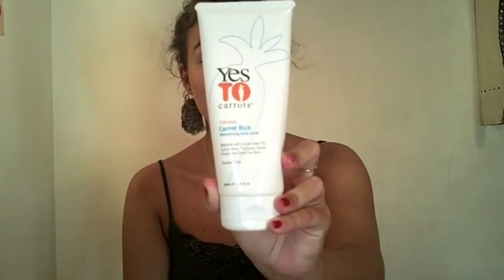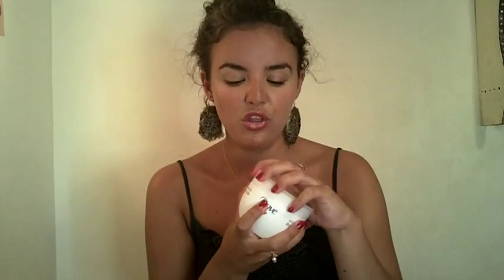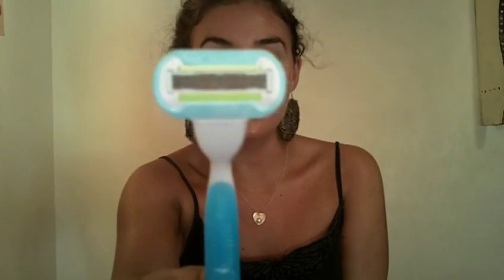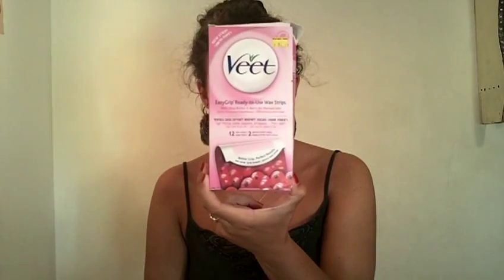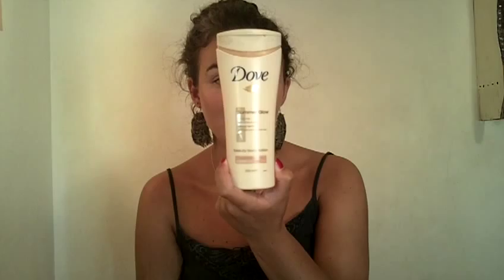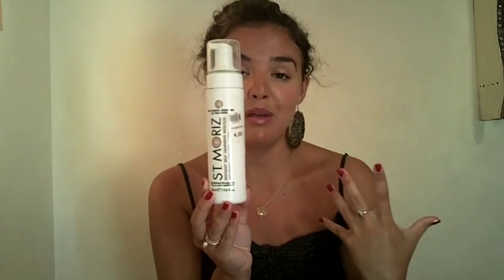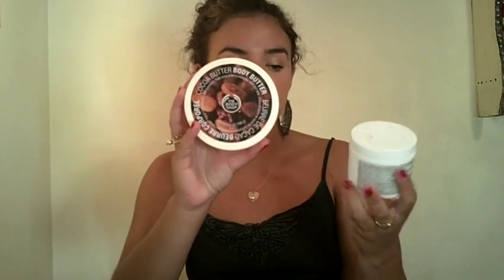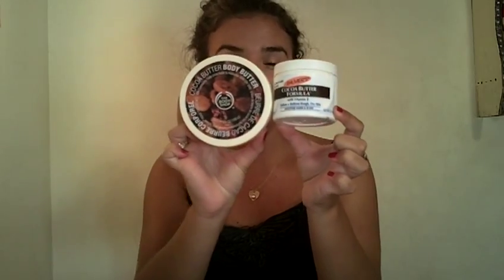How To Get Sexy Legs!